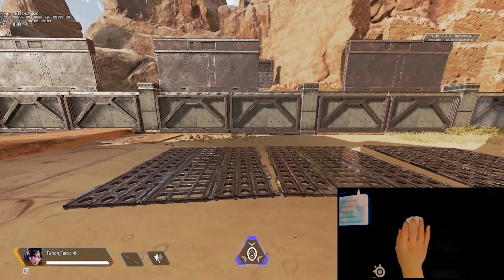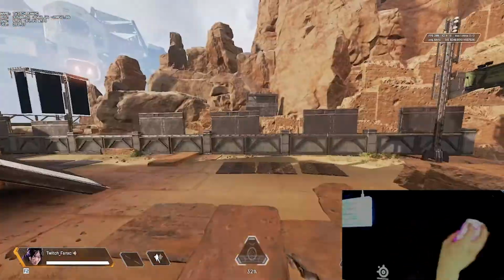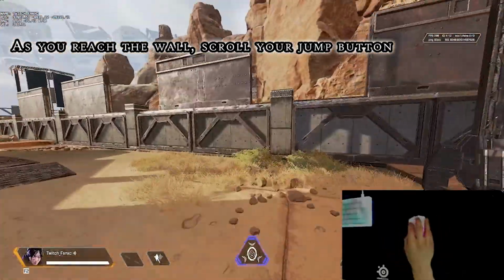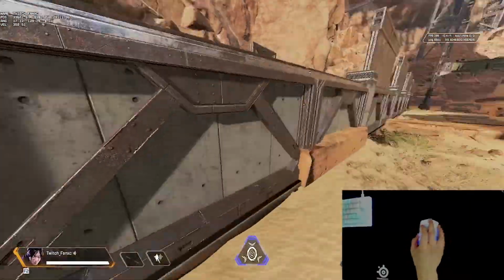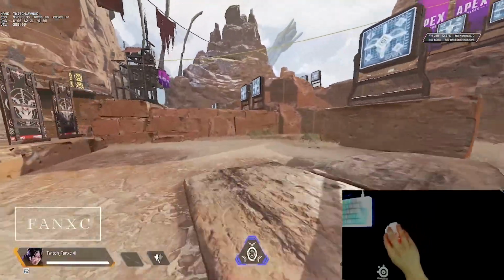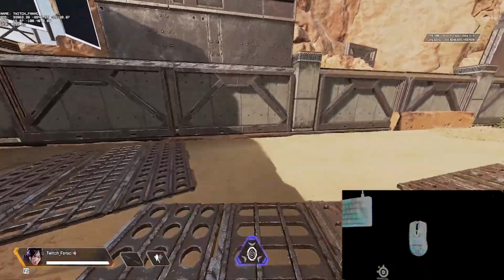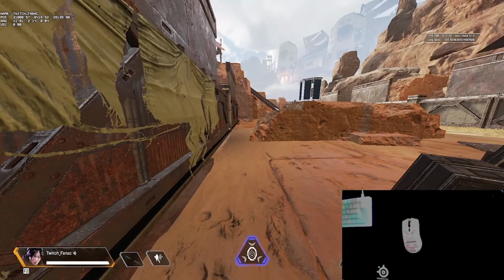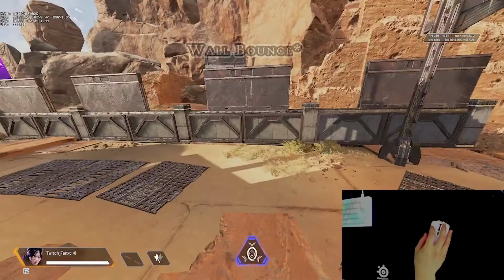Wall jump and Wall bouncing Tutorial - Apex Legends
Hello, this is Fanxc.

This is my very first tutorial video on apex legends. It showcases how to perform both wall jumping and wall bouncing. Let me know your thoughts if i can do anything better or if you would like to see more. Also, this was done as a live tutorial with quick edits at the end to make it more fluent.

Thanks again.

Timestamp included:

0:00 Introduction
0:14 Rebinding the jump button and showing examples
1:30 Straight wall jumping
2:00 Side wall jumping
3:23 When and why to wall bounce
4:42 Learning the basics of wall bounce on a rock
5:51 Wall bounce on the walls
7:56 Add on note
8:29 Outro

Banana Fuego - Harris Heller
Album: Inu - Streambeats